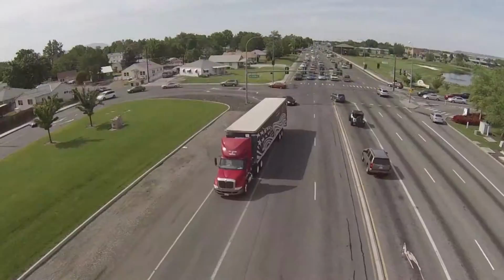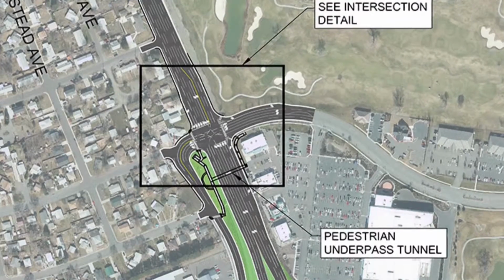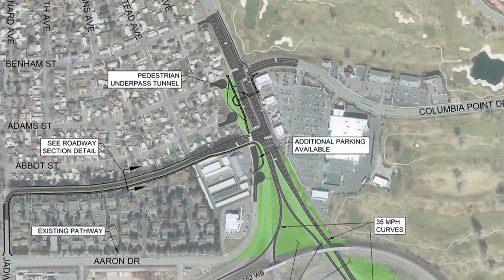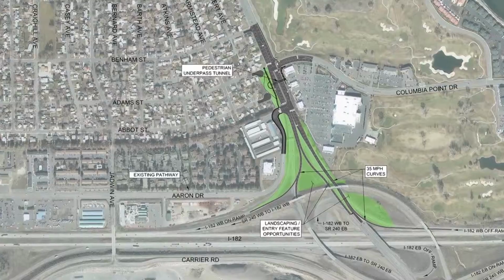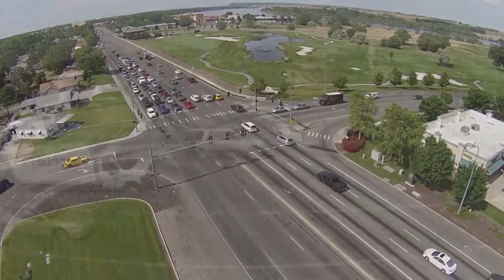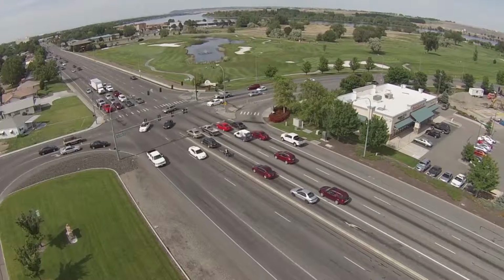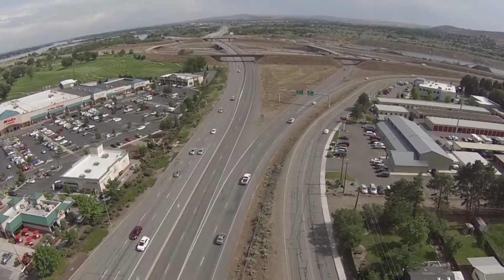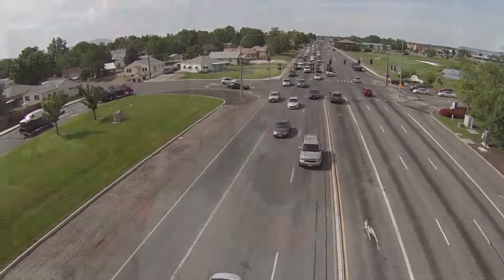George Washington Way South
Familiarize yourself with the City of Richland's plans for our busiest intersection.